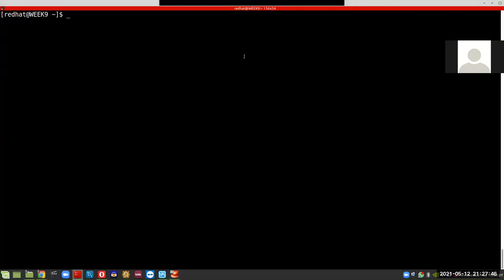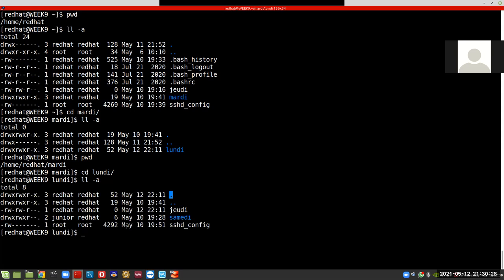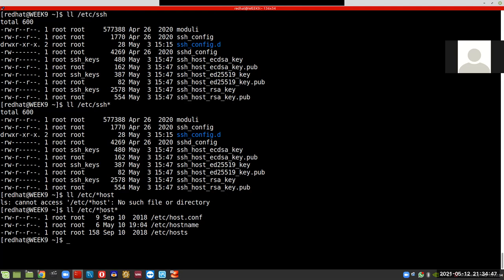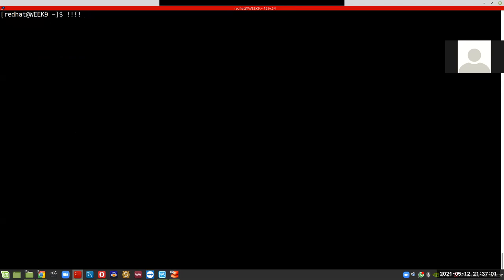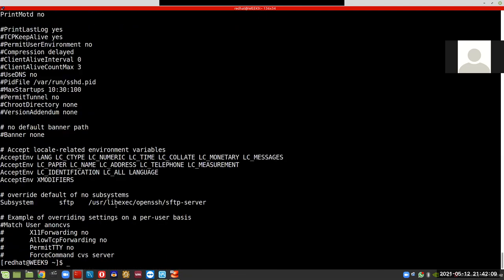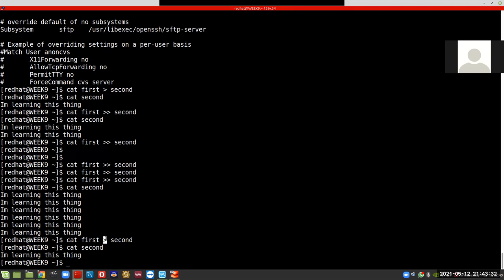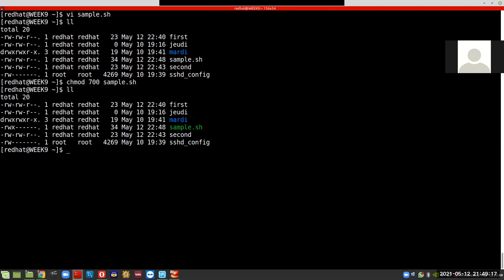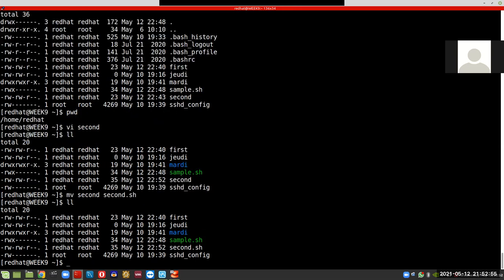BASIC SCRIPTING AND SYMBOLS